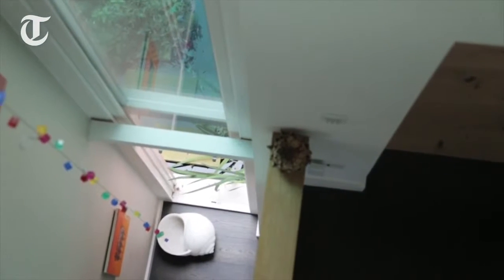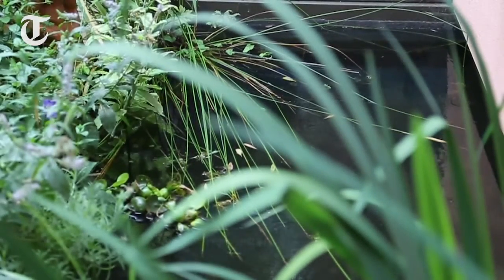'I've made £500,000 by building a third storey on my home'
The Government is making it easier for people like Robert Wilson, a fifty-something from Clapham, to profit by building their homes upwards. For Robert Wilson .

The Earth Is Not a Cold Dead Place is the third album recorded by post-rock band Explosions in the Sky, released on November 4, 2003 on the Temporary .

Evening ladies and gents! ☆ Minecraft daily! My name is Aphmau – that's my online alias. My real name is Jess; feel free to .

Part 5: Interior 3rd Floor. SHOULD READ THIS! (if you read it before you don't have to read it again. obviously) Hello, this is the first video of the Sims 3 i .